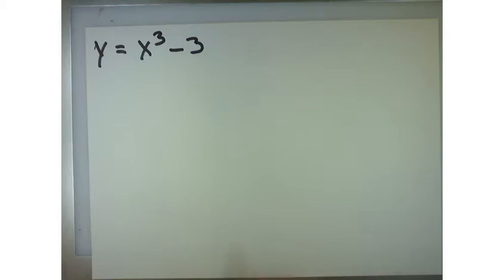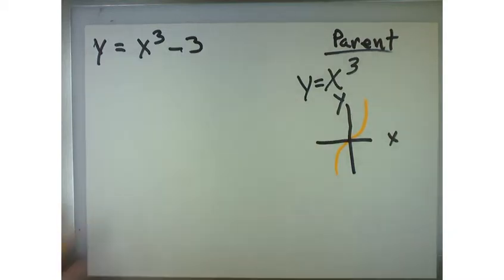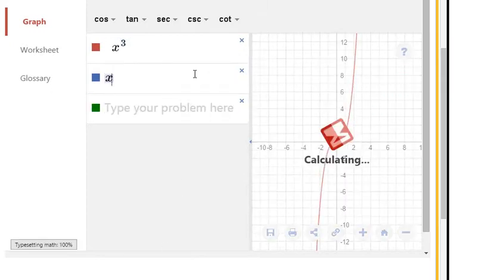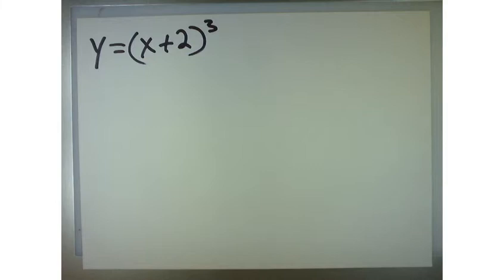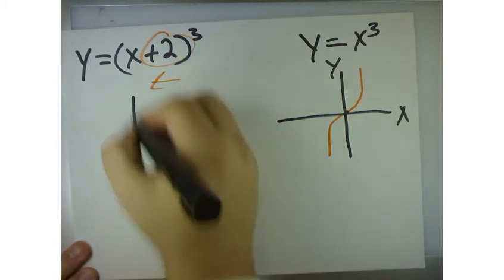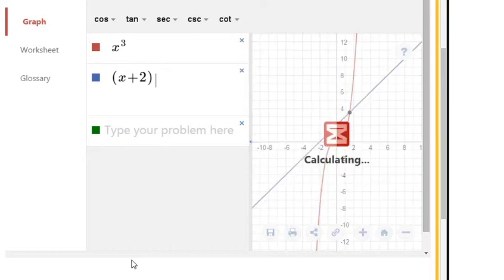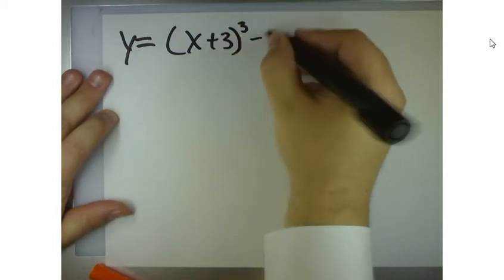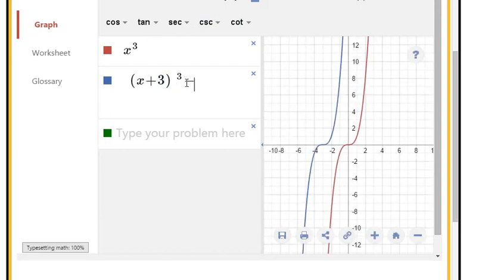Precalculus 1.6 Graphical Transformations Ex 2